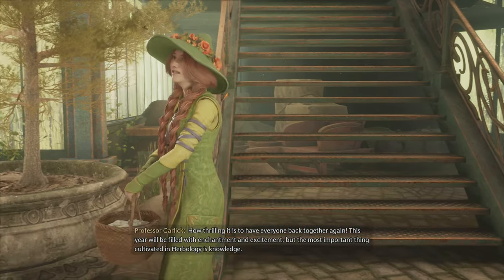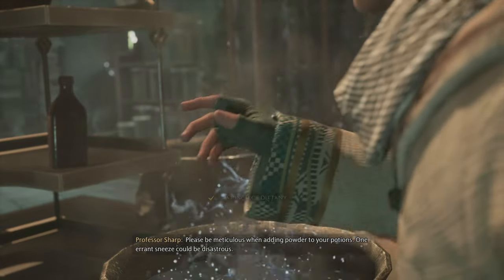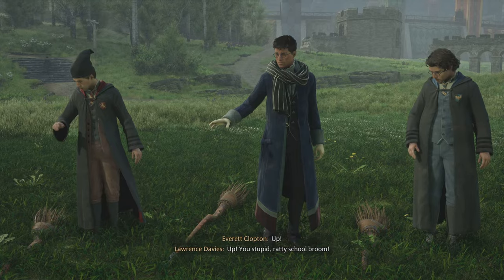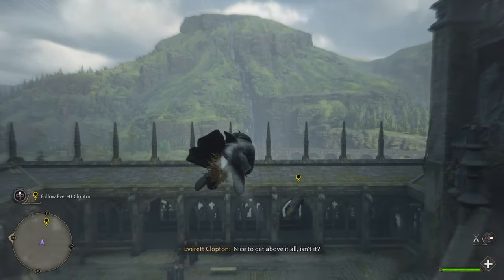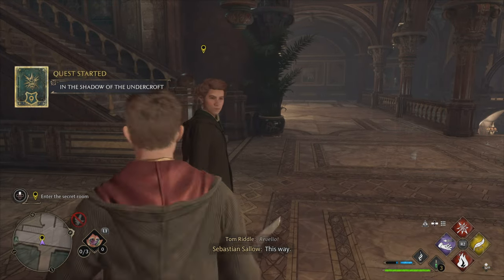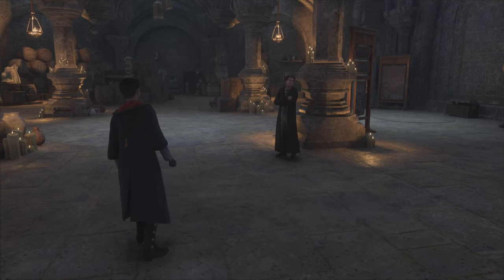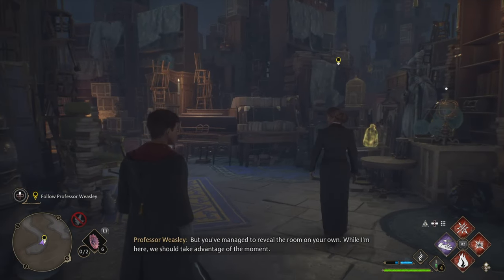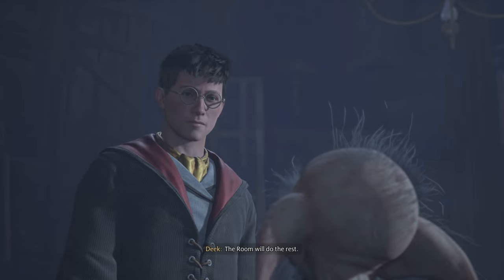#03 Hogwarts Legacy - Learning the basics in Herbology, Potions, and Quidditch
A short hogwarts series set in the 1800s Wizarding World.